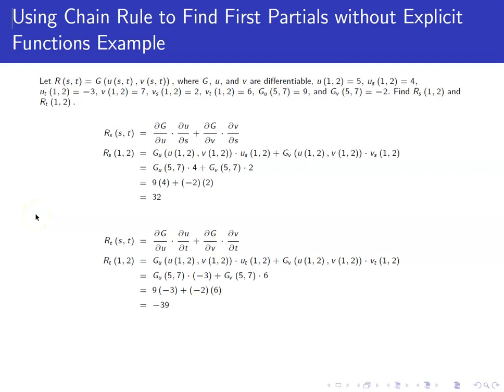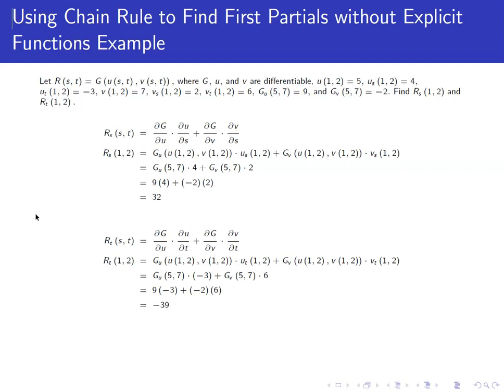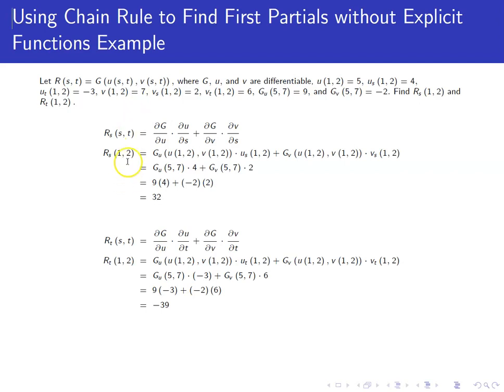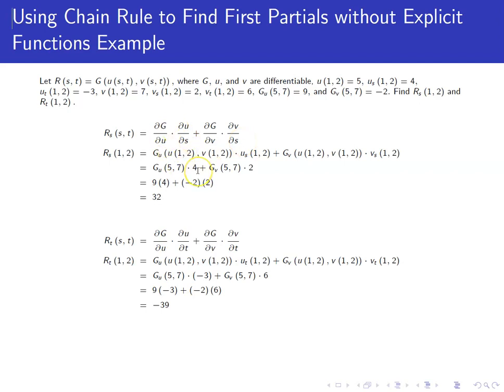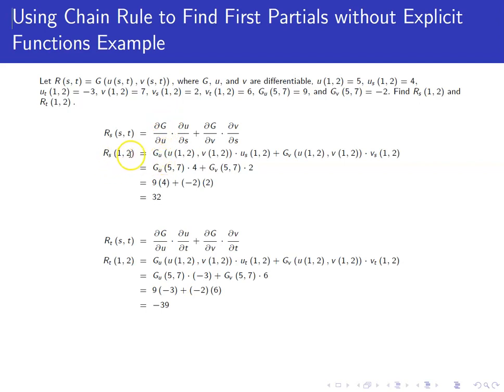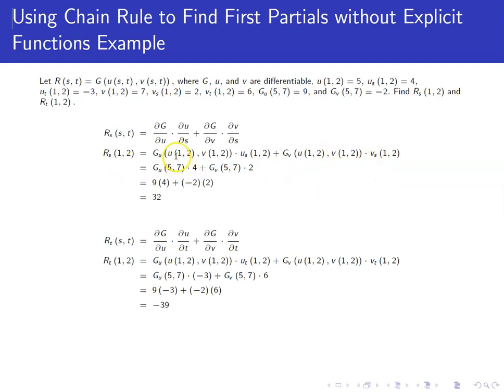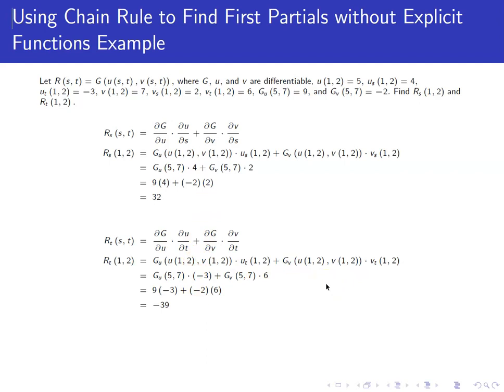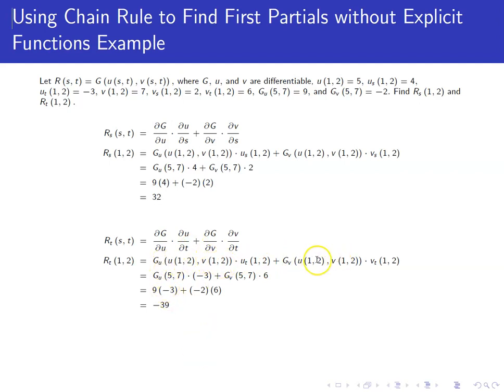Using Chain Rule to Find First Partials without Explicit Functions Example